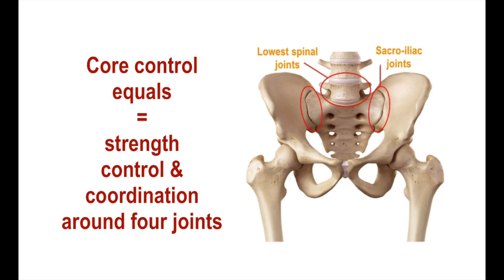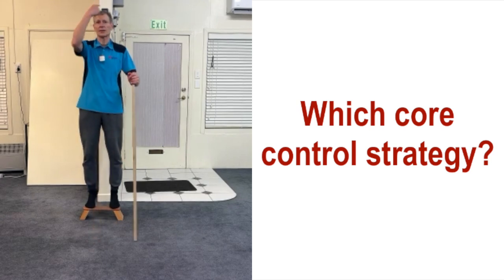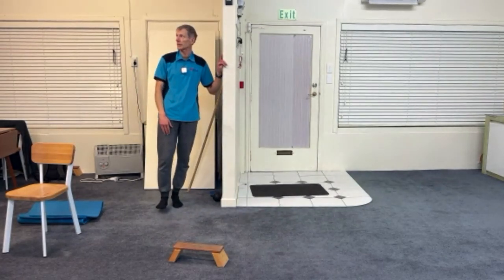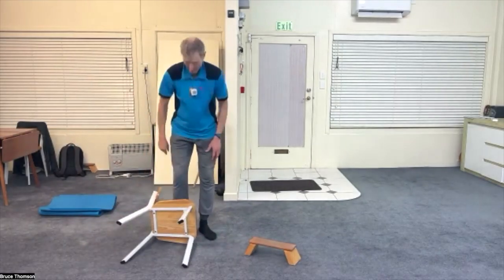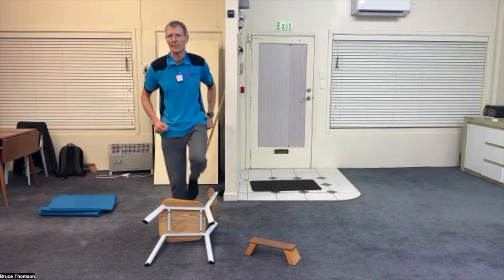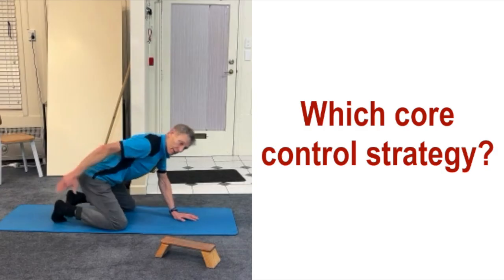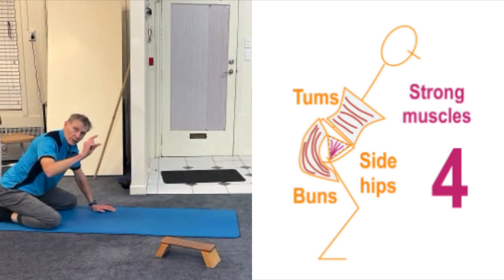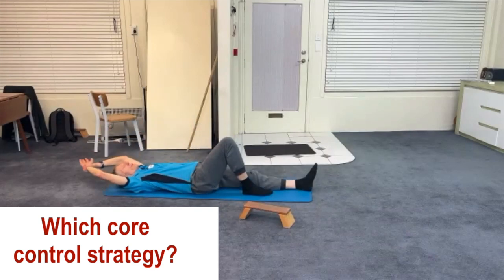Which core strategy in a pilates workout? part 1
In this 12-minute video, we explain the six-point checklist of core control strategies and then demonstrate these. For every exercise, we will ask you to actively engage and decide which core control strategy we are teaching! Your participation is key to your learning and progress, and we're excited to see how far you'll come.  Enjoy!...

Timestamps
1:04  Doorstep heel lowers
2:22  Single leg stance heel raise
3:52  Wall sit with ankle foot and toe work
4:44 Step over a picket fence
7:05 All fours rocking back
8:40 Bent knee pushup push the heels together
9:40 BTPIlates 100  "push on a knee"

Join us for mat classes and solutions to common pain problems!- In studio in Invercargill, New Zealand:-